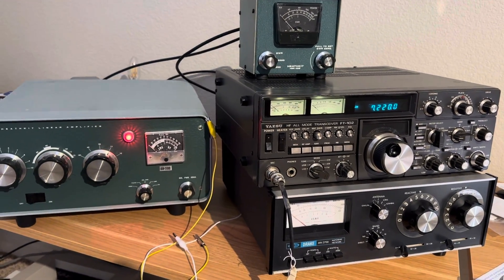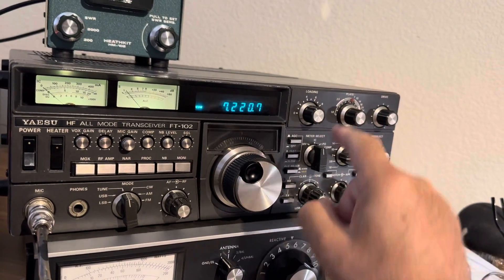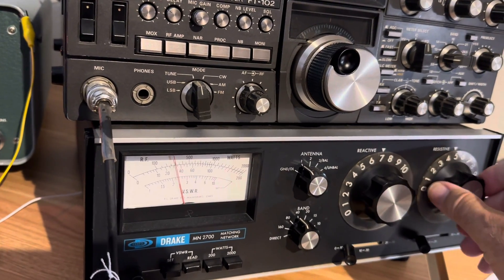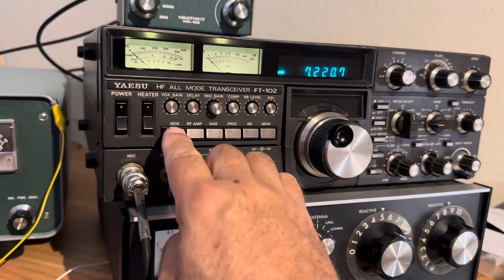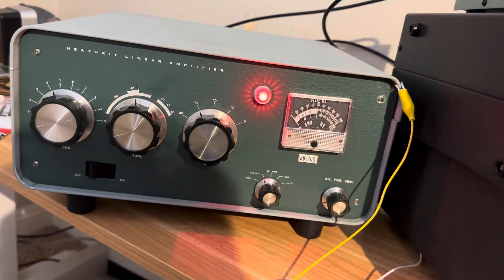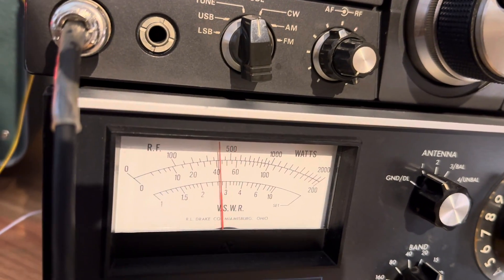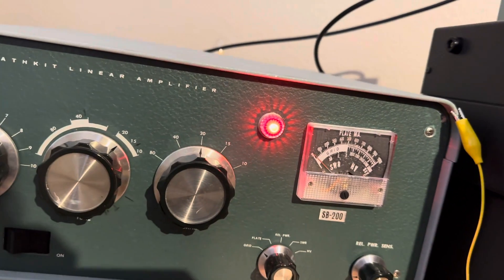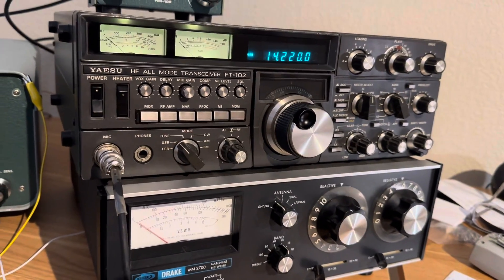How to properly tune up a tube based linear amplifier like a Heathkit SB200 with a Yaesu FT-102 rig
There is no need to blow up your amplifier or melt the tubes.
Quickest way to tune is to preset the controls and then look for RF output
either on the multimeter on the amplifier or on a wattmeter attached after the amplifier.

Once the plate is dipped for plate current and you have the most output - increase the LOAD
control to get the GRID current to lower to proper values.

Then check the absolute plate current - lower the drive from the exciter to decrease the plate current
to acceptable levels. Better not to push the amp for an extra 100 watts beyond the rating on the amp - run the amp easy.